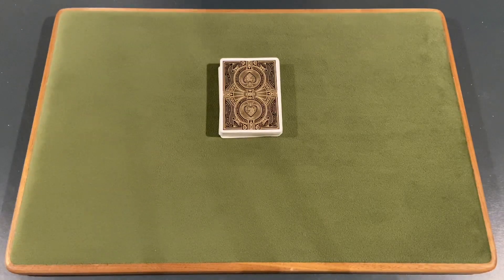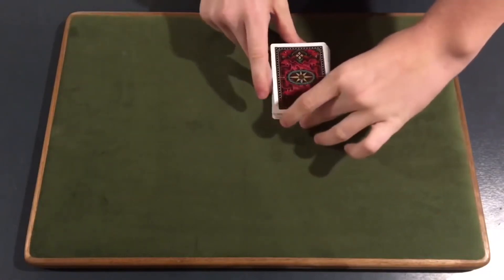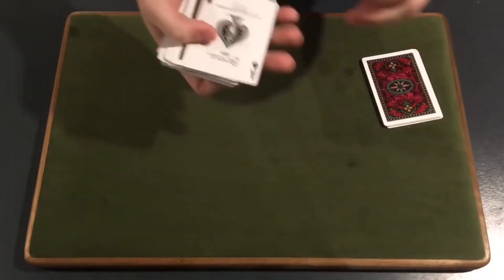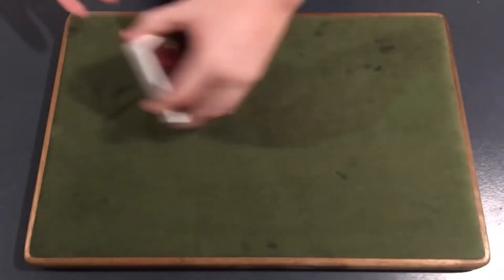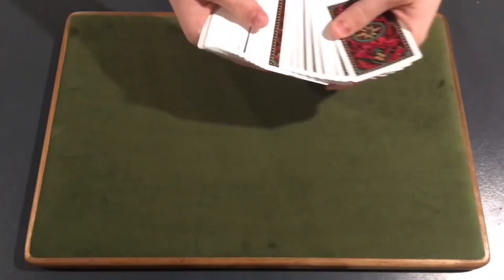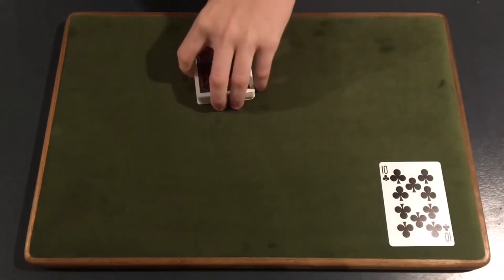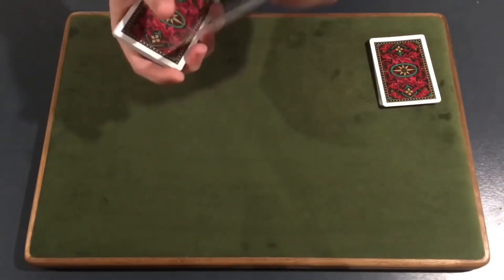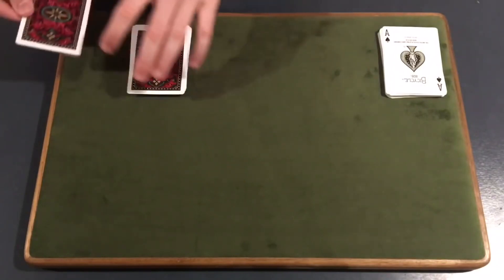IMPOSSIBLE Card Trick You HAVE TO SHOW Your Friends!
🔥Want to get $20 off your next concert or sporting event ticket? Be sure to check out seatgeek! It’s a super cheap and reliable website to purchase tickets, and our code “CS99” will get you $20 off your first purchase!

1. Like the video
3. Comment

💵USE OUR AMAZON LINK FOR ALL PURCHASES: